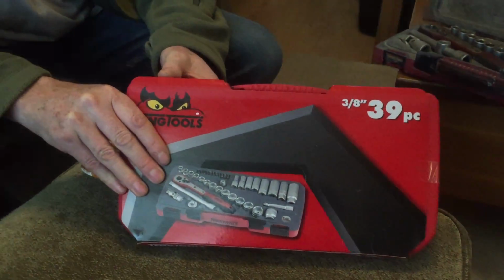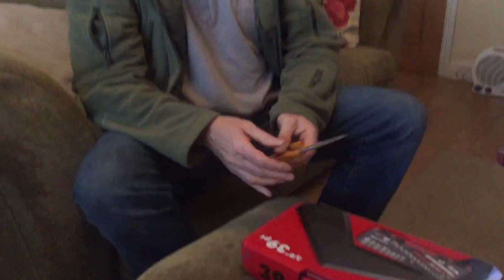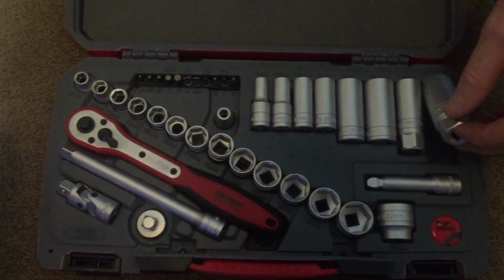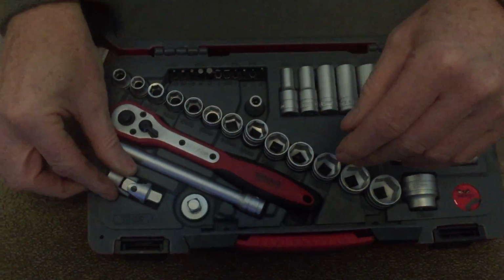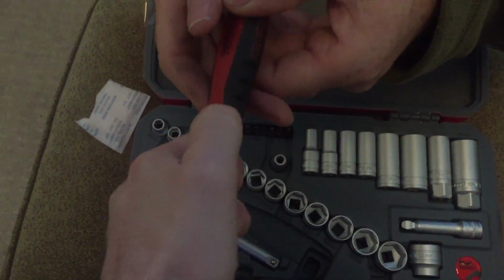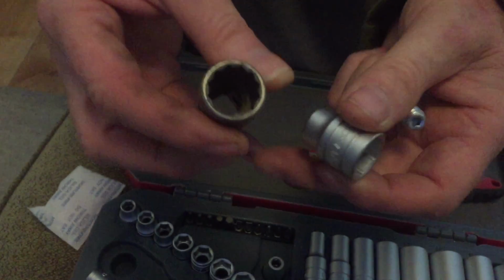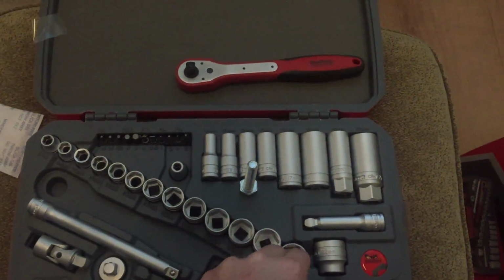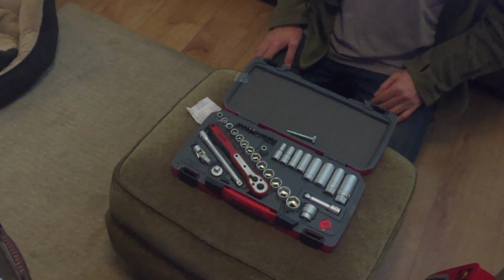Teng T3839 3/8-inch Socket Set Metric Drive (39 Pieces) - Mini Review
After using a Teng Tools socket set for a number of years on many vehicles etc where we have done hundreds of pounds in work we decided to buy another as both the quality and reliability has been really good. In today's video we're looking at the T3839 3/8-inch Socket Set Metric Drive which includes 39 peices and all in a nice secure box.